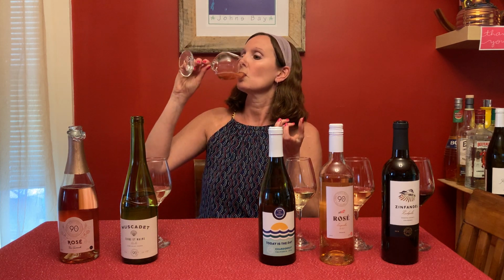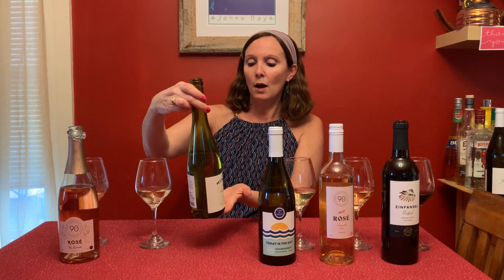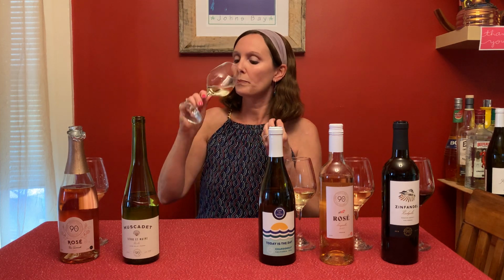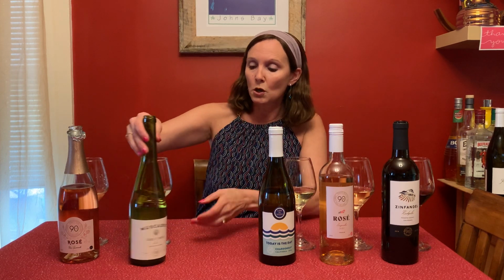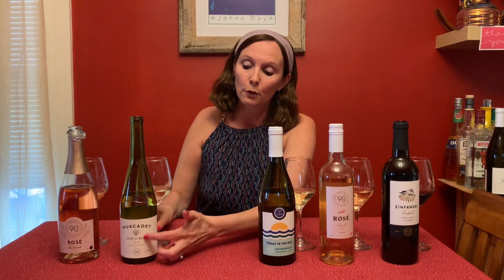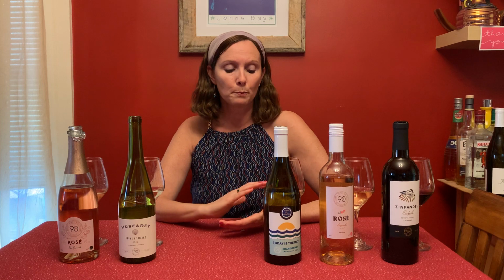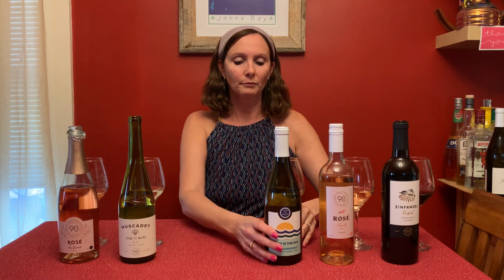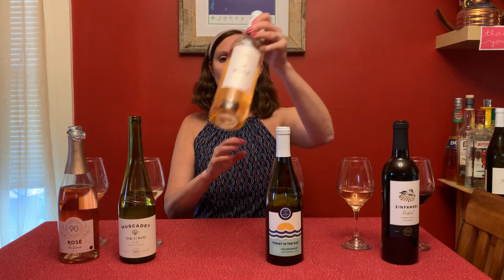Warm Weather Wine Fest!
From Sparkling Rosé to Muscadet My Favorite Summer Sippers from 90+ Cellars!